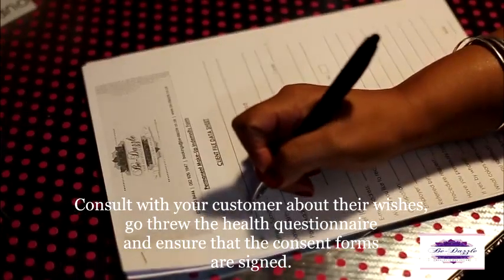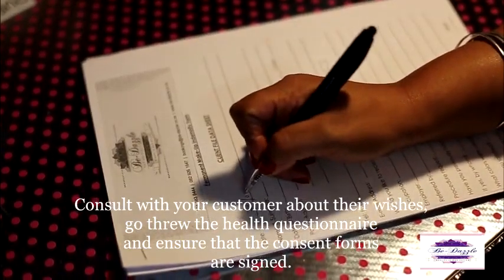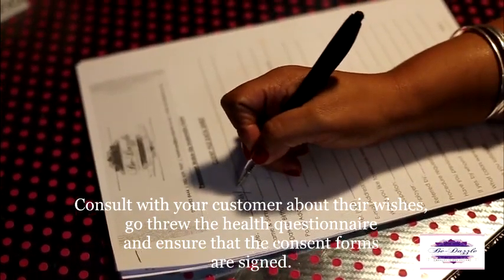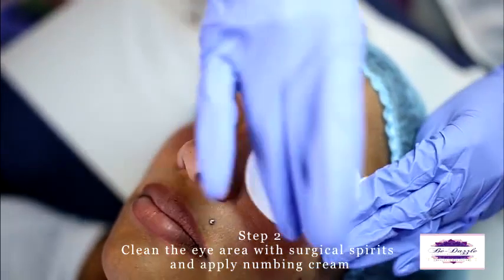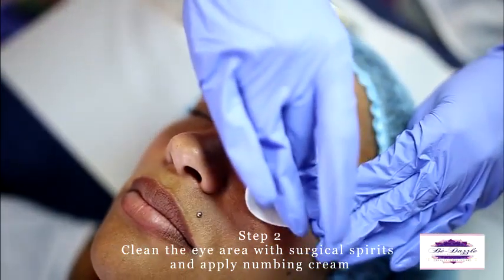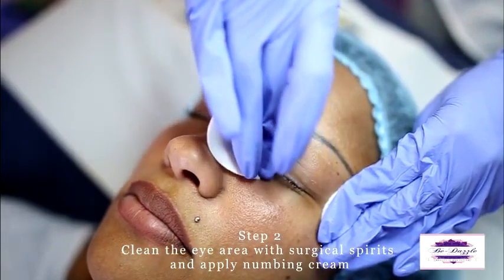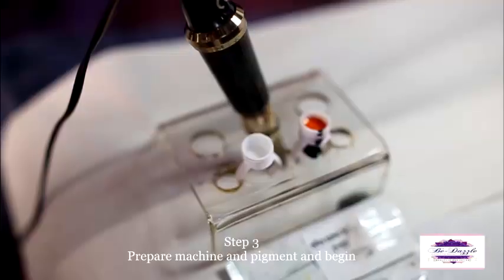Permanent Eye-Liner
Permanent makeup is a cosmetic technique which employs tattoos (permanent pigmentation of the dermis) as a means of producing designs that resemble makeup, such as eyelining (eye shadows) and other permanent enhancing colours to the skin of the face, lips and eyelids. It is also used to produce artificial eyebrows, particularly in people who have lost them as a consequence of old age, disease, such as alopecia, chemotherapy or a genetic disturbance, and to disguise scars and white spots in the skin such as in vitiligo make-up